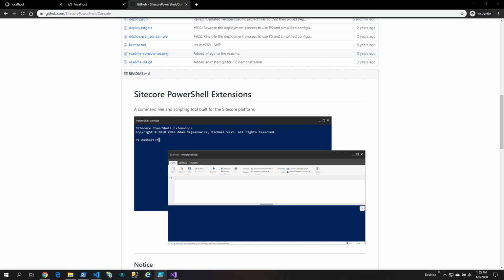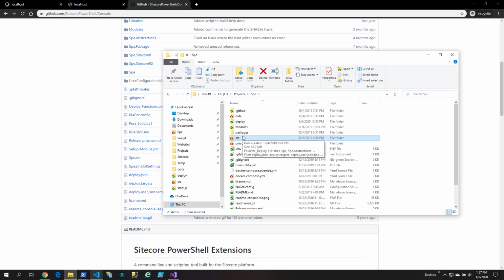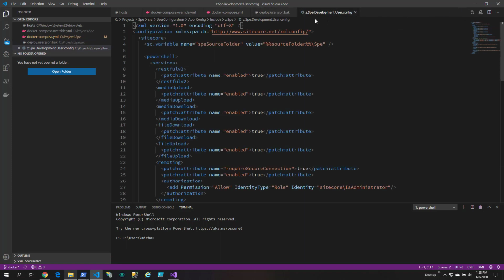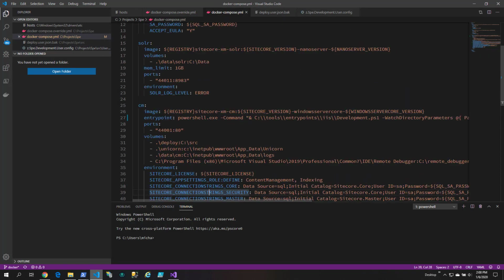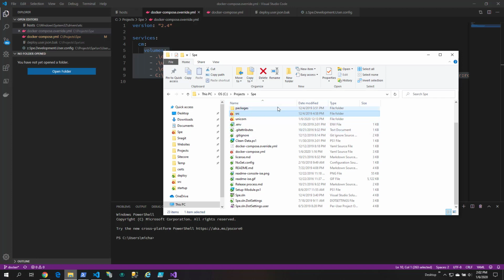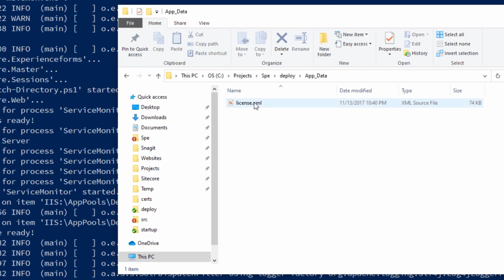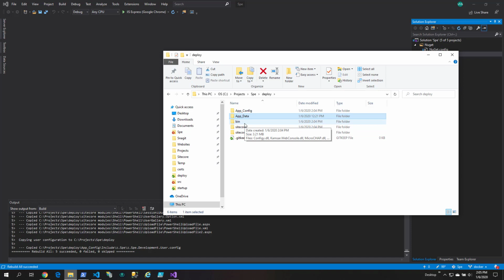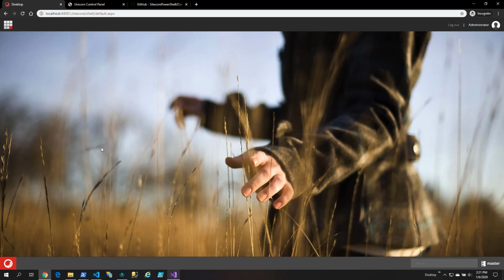Contributing to Sitecore PowerShell Extensions using Docker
In this video Michael shares how updates were made to the Contributor Guide with the introduction of Docker containers. The process should streamline new and current contributors by reducing the setup time required.